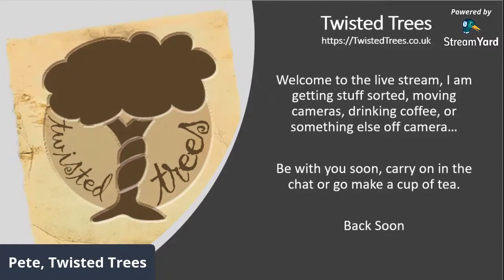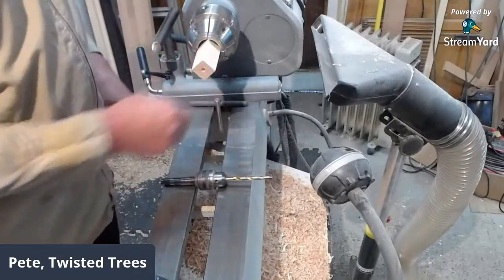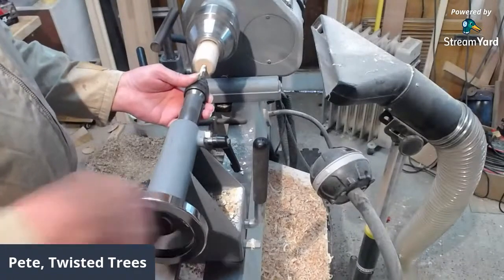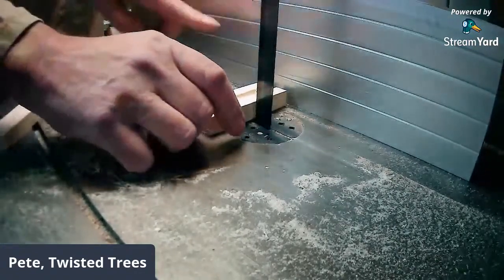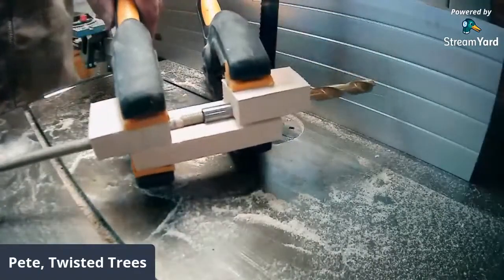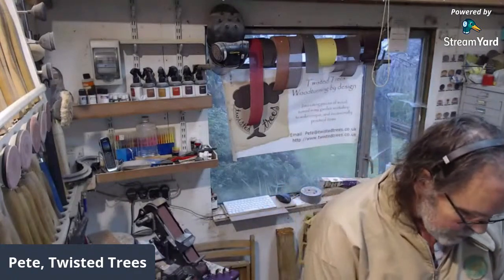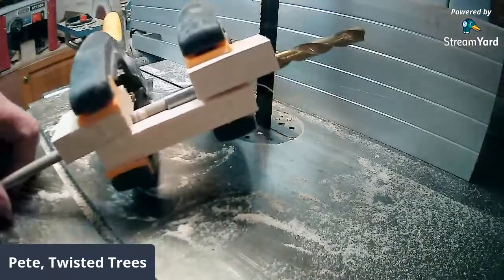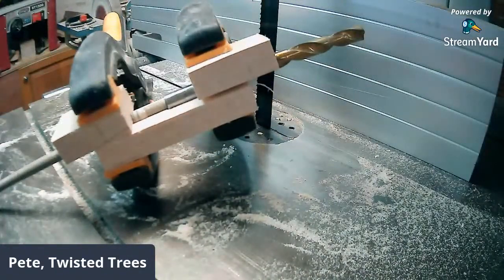Long Hole boring tool. Quick Live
Prompted by a few posts recently about the tool being out of stock, and looking at the £78 price tag if it gets back in stock, I am making this quick live stream.

How I made my long hole boring tool for making table lamps etc.